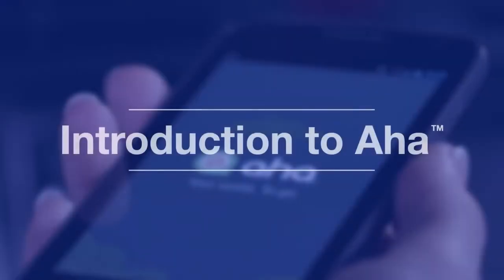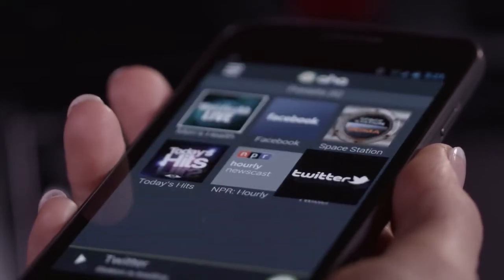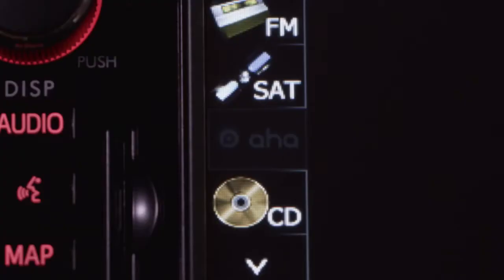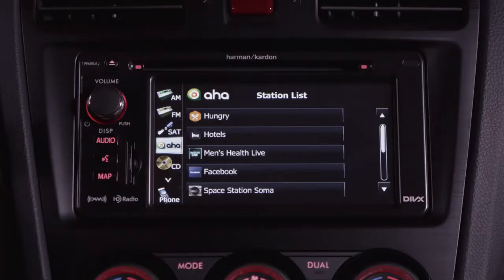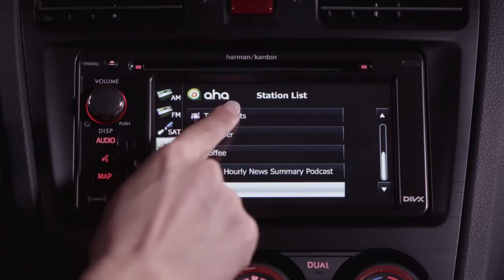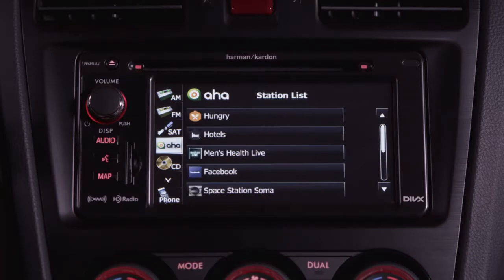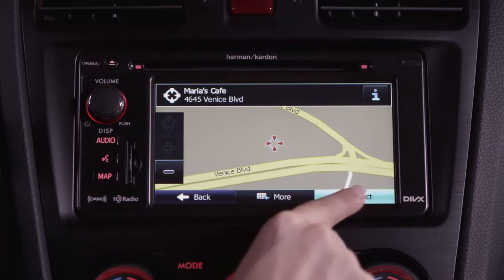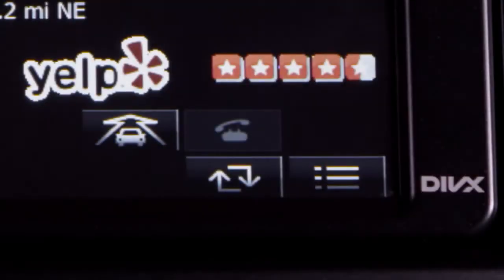Subaru How-To Guide for Aha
Here's an in-depth guide on how to use Aha™ with your Subaru Navigation System and access your favorite web and music content wherever you go.
Please see your Navigation System Owner's Manual for more information.

Stay up-to-date on the latest Subaru Innovations by joining our family on social media!